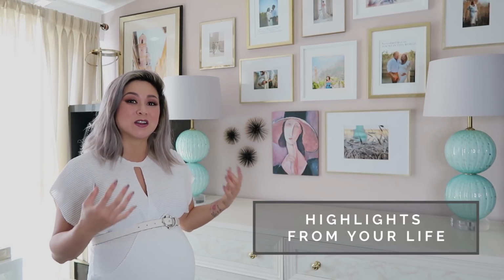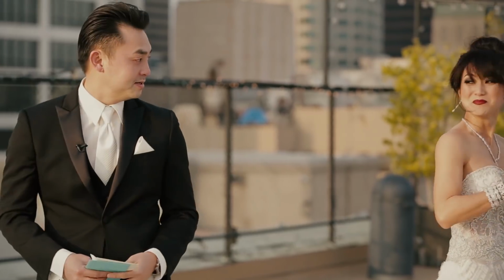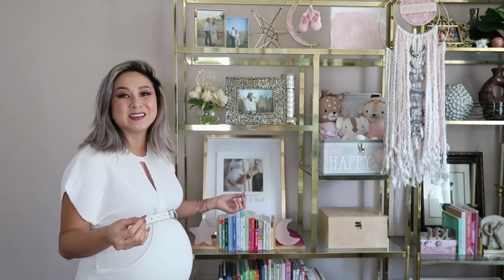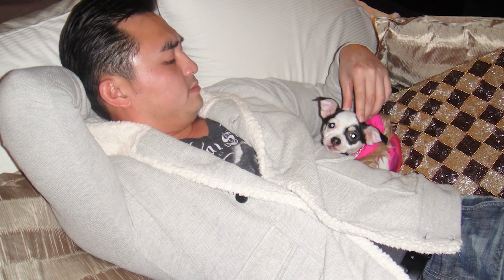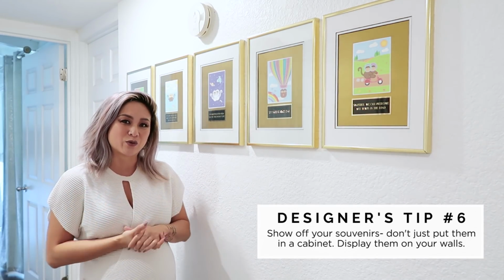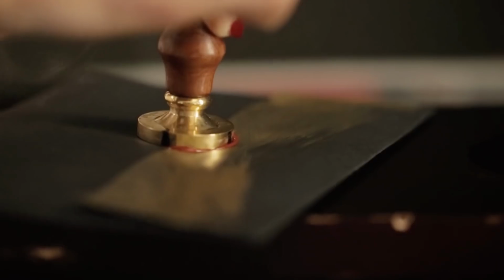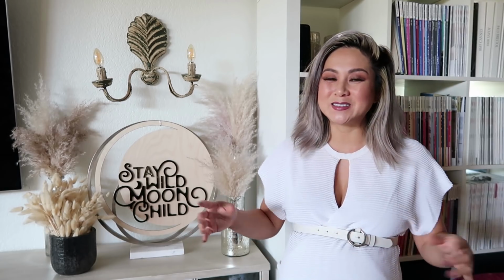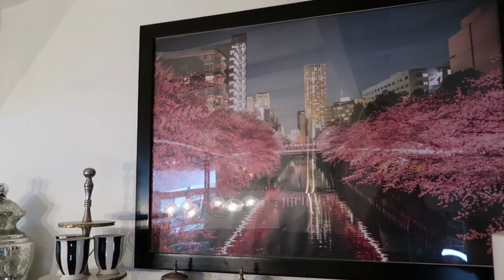How to Display Sentimental Items in Your Home (Photos, Collections, Souvenirs + More!)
In this video, I share my favorite ways to display sentimental items in your home. Your home should not look like a page out of your favorite catalog, it should look and feel like you. An inspired space to share your story, who you are, where you’ve been and where you hope to go. Check out my top 10 ways to display sentimental items you’ve held onto without it feeling cluttered and disorganized!

►► LET’S CONNECT!